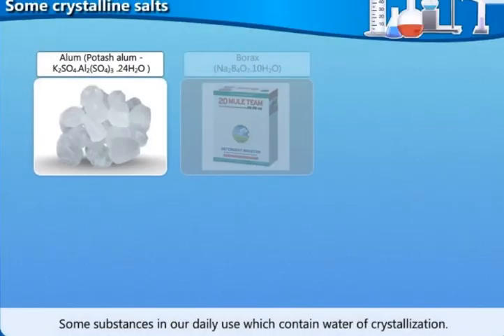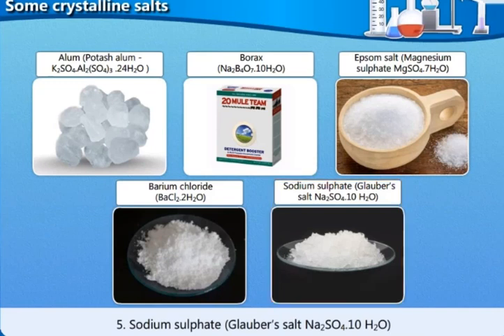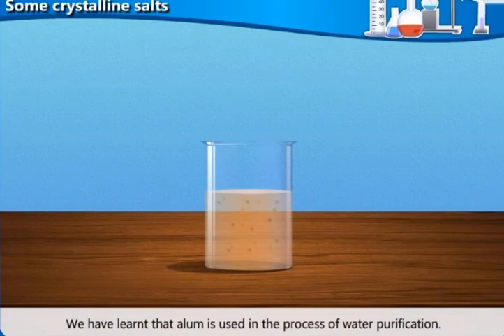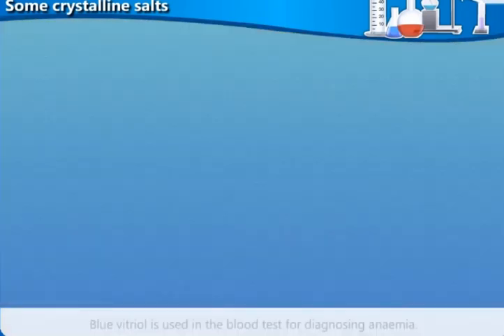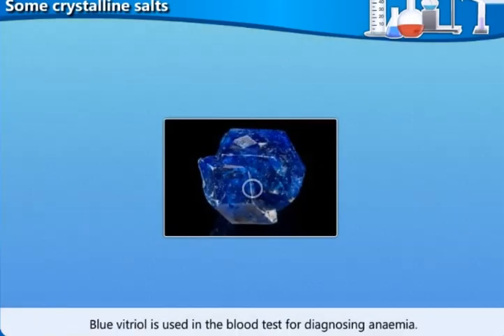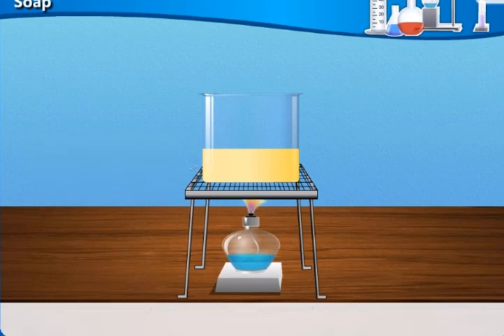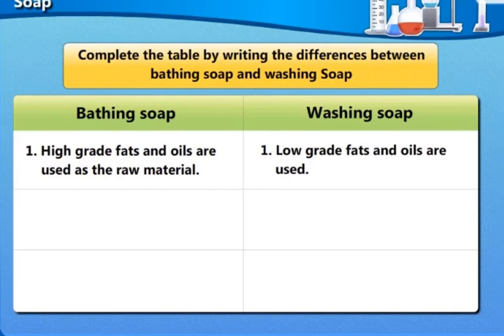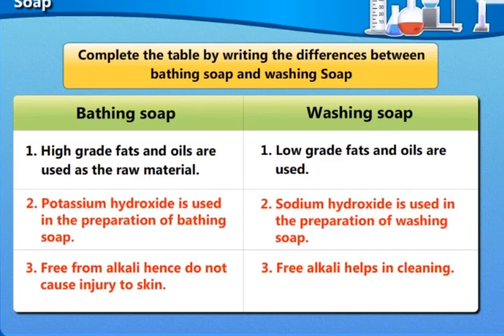January 6 CLASS 9 SCIENCE 2 CHAPTER 14 Lecture 3